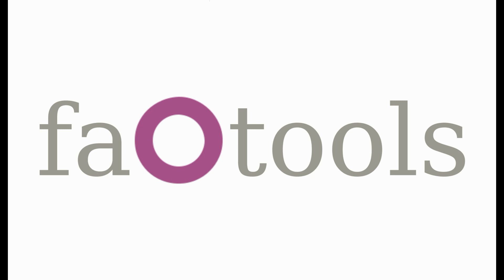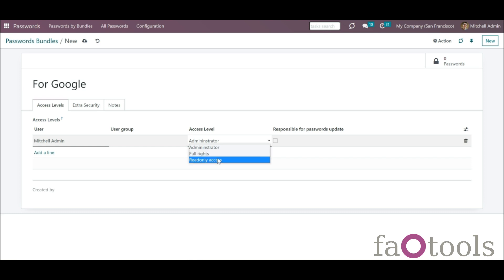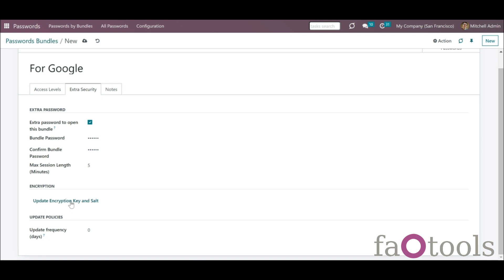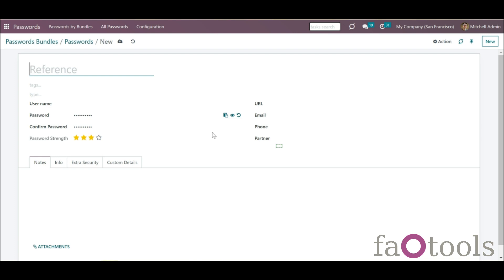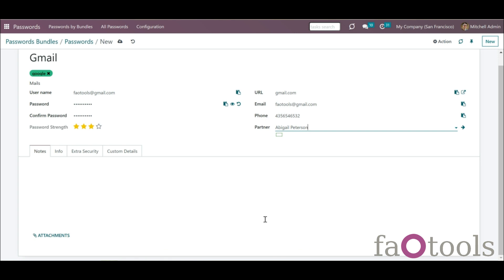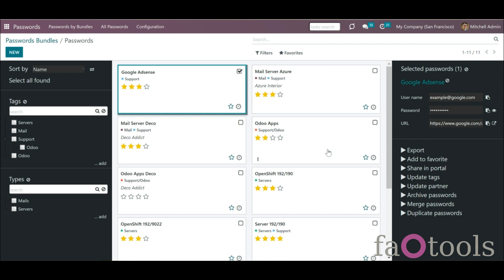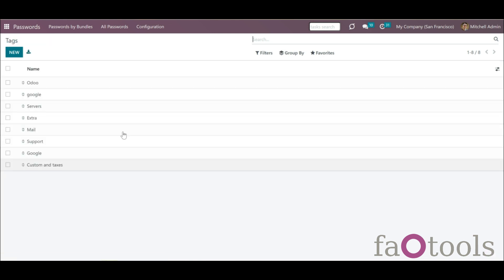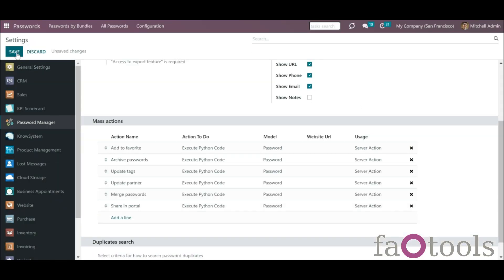Odoo Password Manager v16 by faOtools overview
Find out how to store team passwords securely with the help of the app Password manager in Odoo.
00:00 – Brief description of the module
00:42 – How to create and manage password bundles
01:39 – How to give access to passwords
02:58 – How to secure passwords storing
06:10 – How to add a new password
09:17 – How to configure the password manager to generate strong passwords
10:22 – How to manage passwords with the help of the single view interface
14:20 – How to share passwords with partners with the help of portal vaults
19:52 – How to link passwords to partners and see all passwords of a partner
21:10 – How to detect and merge passwords duplicates
25:05 – How to add custom fields to passwords

The video was recorded on the 28th of March 2023 for Password Manager 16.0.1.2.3, Password Manager: Custom Fields 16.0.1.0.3 and Odoo 16E.